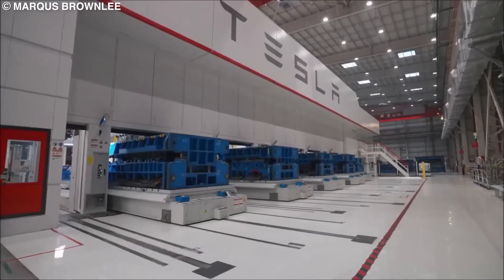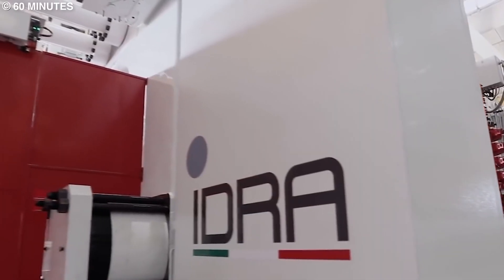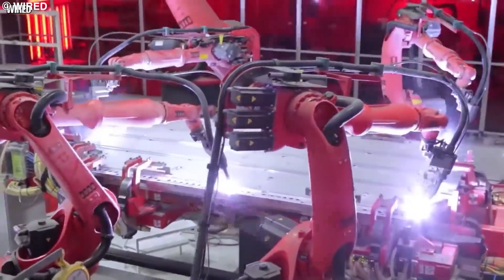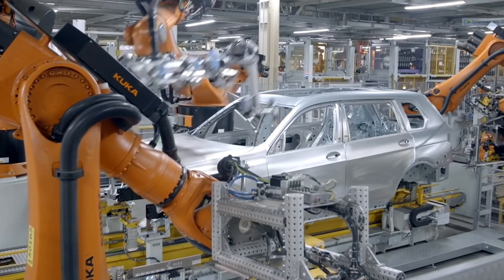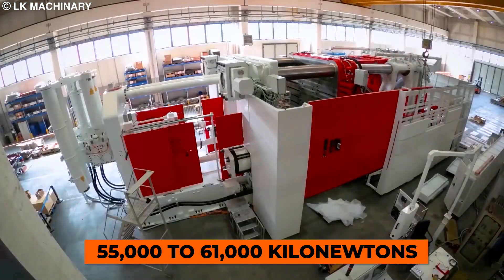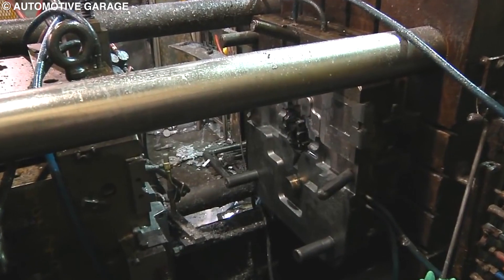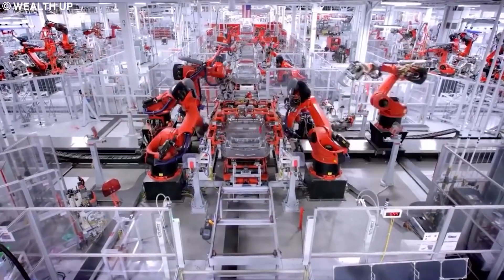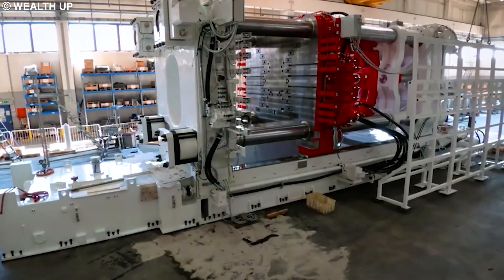The Real Reason Tesla Needed The GigaPress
The Real Reason Tesla Needed The GigaPress. Have you ever wondered how Tesla cars are made? Well, today, I will answer part of that question by telling you about how Tesla makes its car bodies using machines known as Giga presses.
Time and again, Elon has reminded us that Tesla’s Giga factories are the company's actual product, and the cars are just by-products. And Giga presses are an integral part of all Tesla Giga factories.
So join me as I look more into Giga presses to figure out why Tesla developed the machine. But before we go any further, let me first explain what a Giga press actually is.